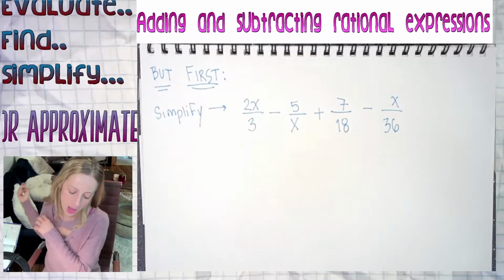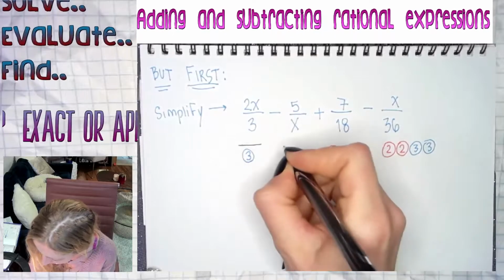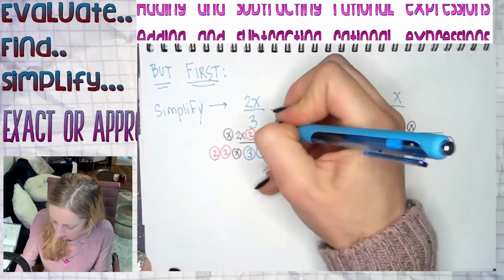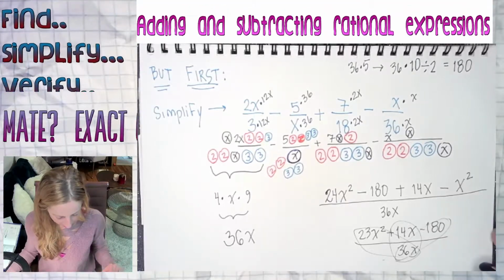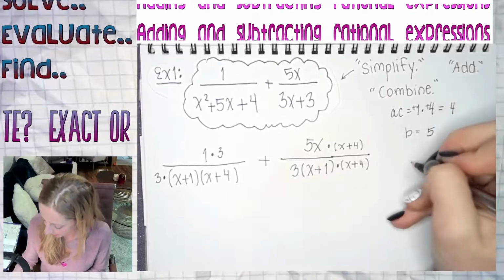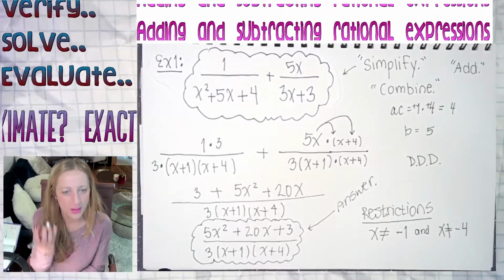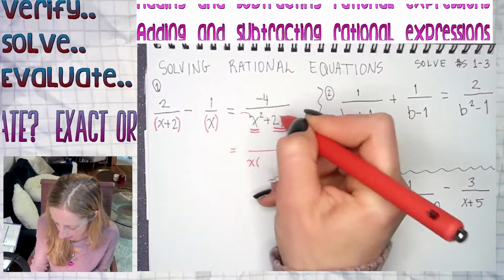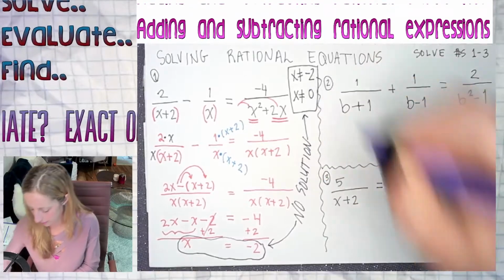Adding Rational Expressions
Warm-Up: Simplify.
(2𝑥)/(3) − (5)/(𝑥) + (7)/(18) − (𝑥)/(36)

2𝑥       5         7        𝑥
− + − ⬅︎ Simplify.
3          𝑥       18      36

Example 1: Simplify.
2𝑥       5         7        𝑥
− + − ⬅︎ Simplify.
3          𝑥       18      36